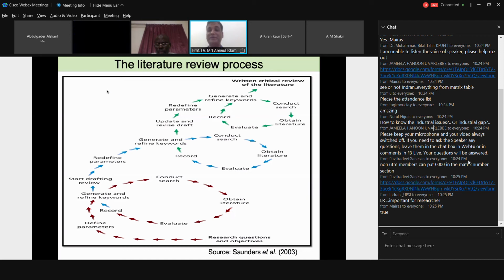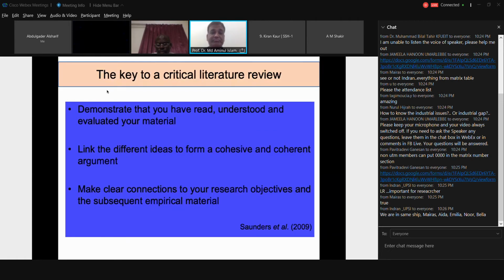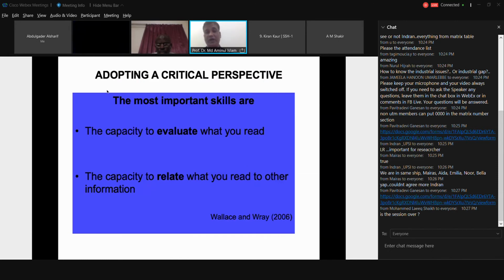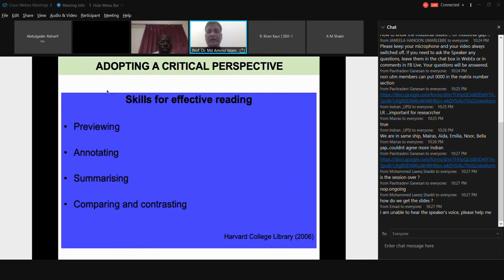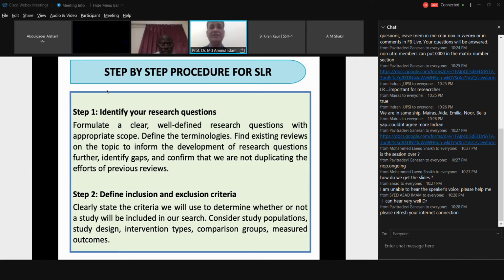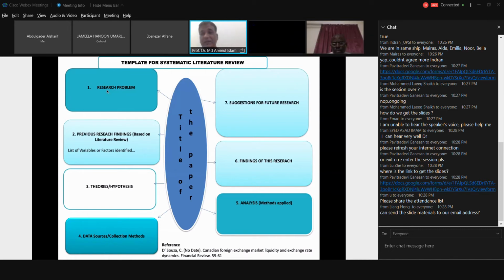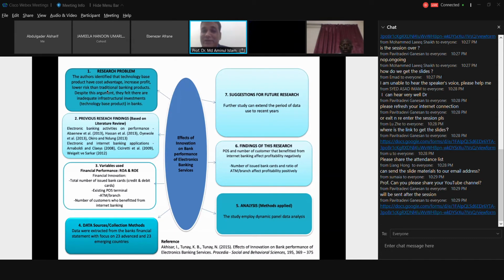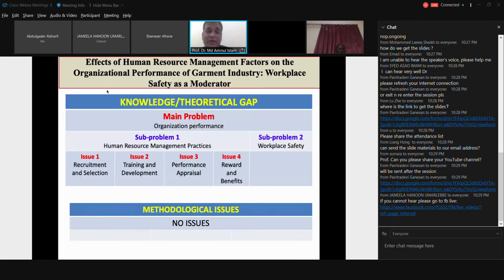Cisco Webex Meetings 2021 07 17 22 25 59